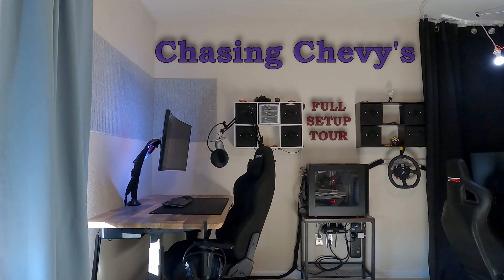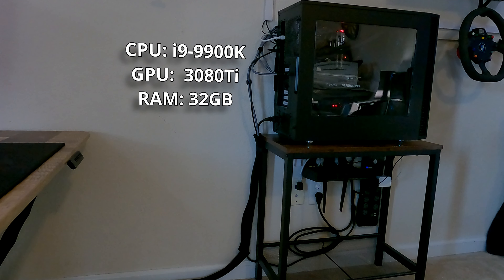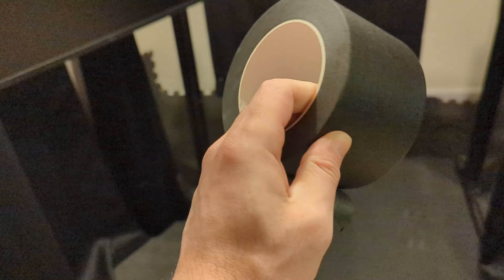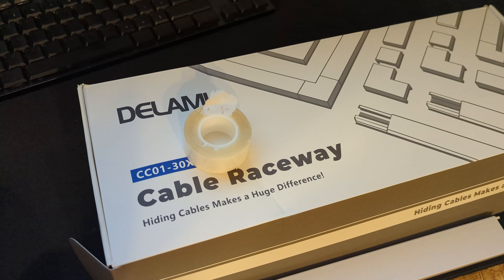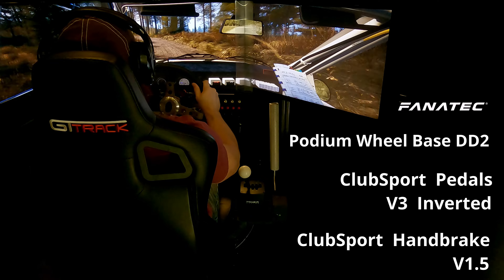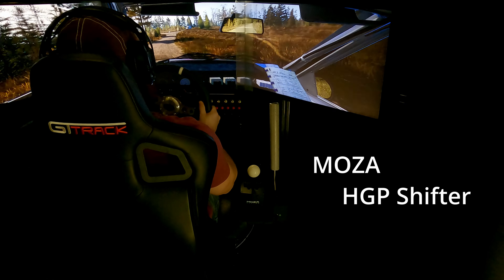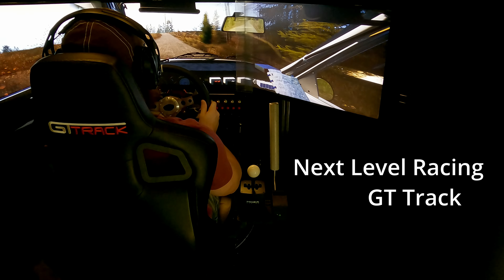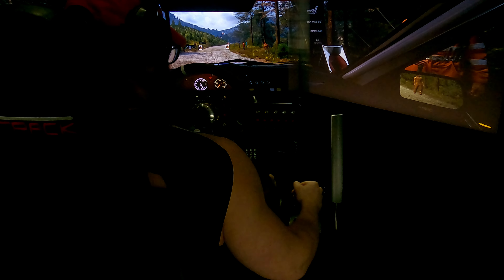Chasing Chevy Setup Tour 2024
I think I covered everything . . .

Want to drive in your sim more but hate having to setup your wheel on your desk? Check out Next Level Racing for quality rigs at many price points!